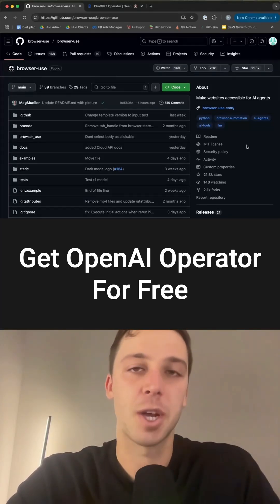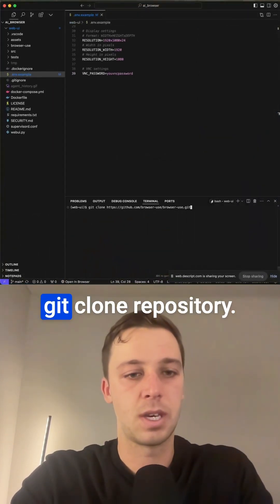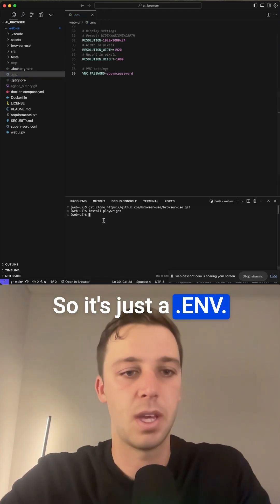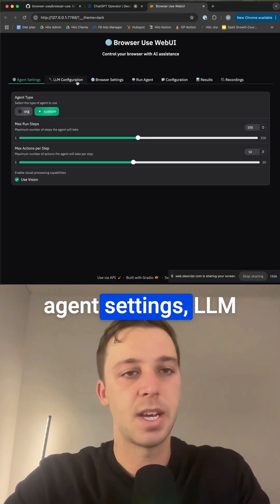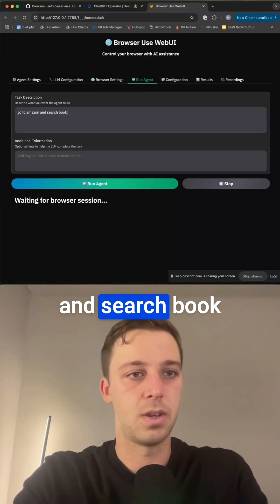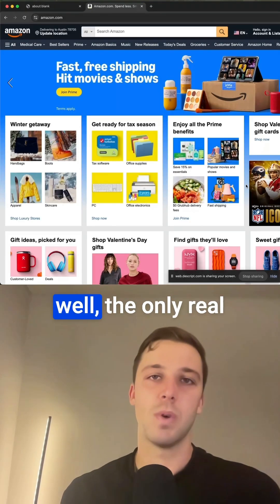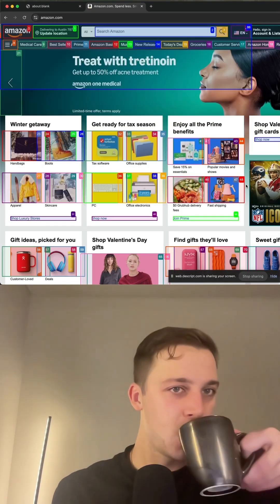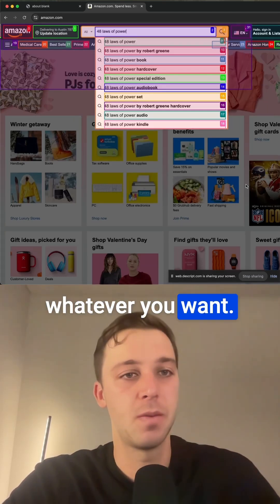Get OpenAI Operator for free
Here's how you can set up OpenAI Operator in 60 seconds